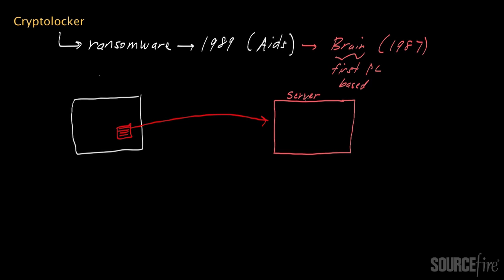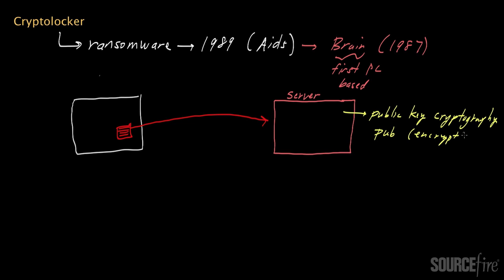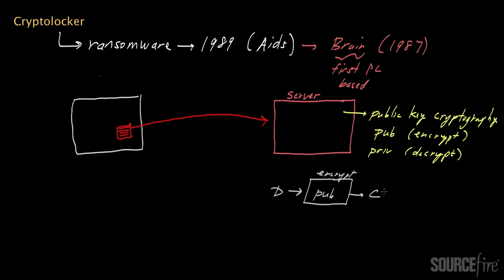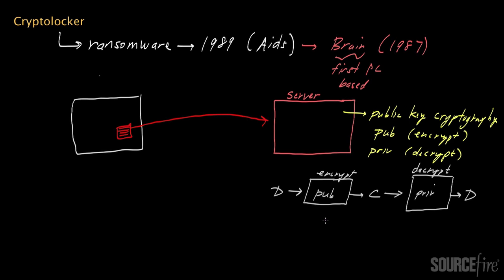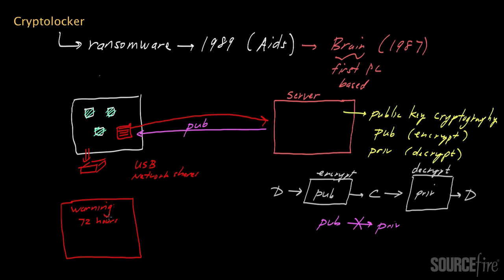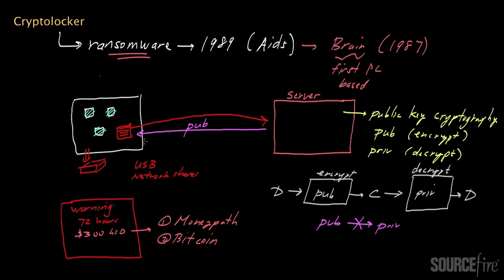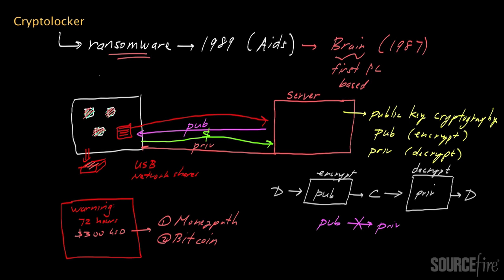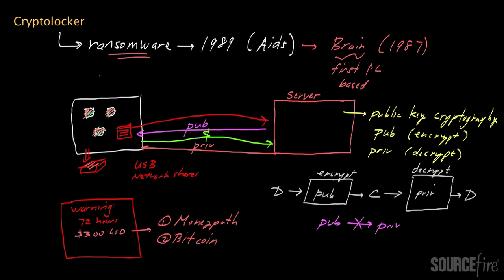CryptoLocker Malware | Security Chalk Talk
The Cryptolocker malware has been getting a tremendous amount of attention recently. Cryptolocker is part of a class of malware known as ransomware. The idea behind ransomware is to encrypt the victim's files and only provide decryption capabilities if the victim pays the attacker. Ransomware is an age-old concept in malware, first appearing in the AIDS malware trojan seen in 1989. This video, by Sourcefire Chief Scientist Zulfikar Ramzan, describes the mechanics of cryptolocker and explains how it uses public-key cryptography to hold a victim's data at ransom. The private decryption key is only released to the user if they pay the equivalent of $300 USD via Bitcoin or MoneyPak.